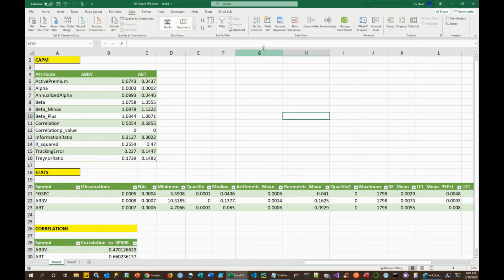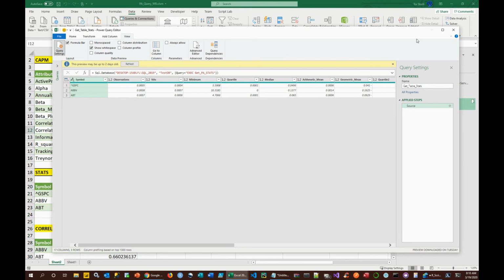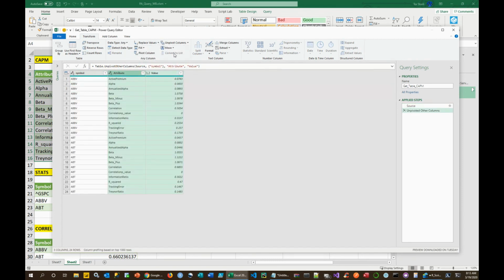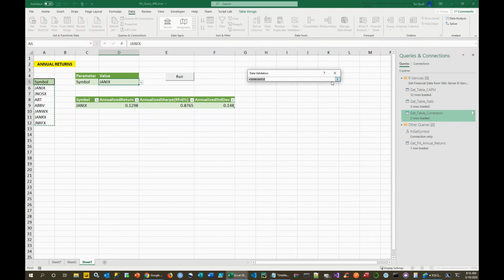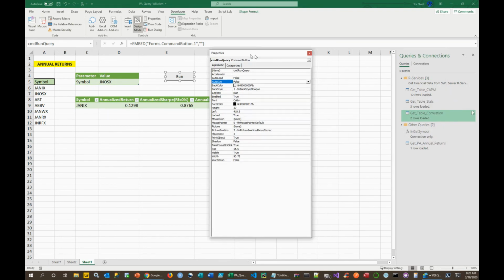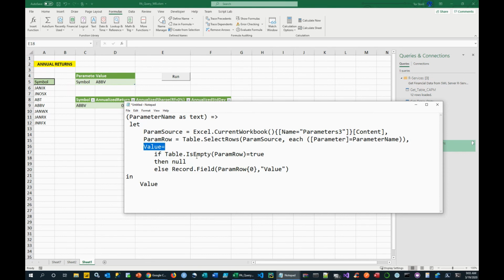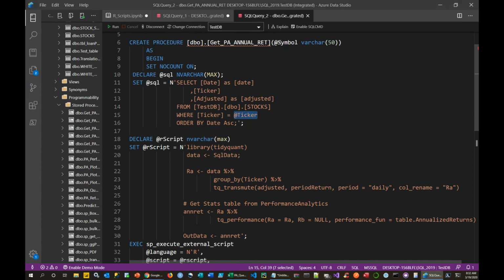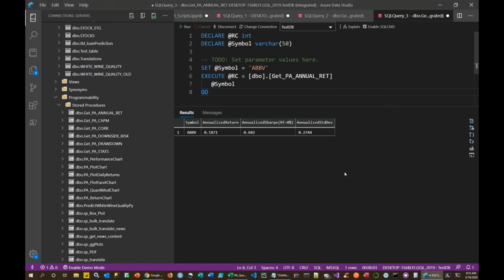SQL Server R Service part 6 - Excel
This video shows you how you can use PowerQuery in Excel to retrieve data from SQL Server R-Services using stored procedures. It also shows you how to do this dynamically by using PowerQuery functions.